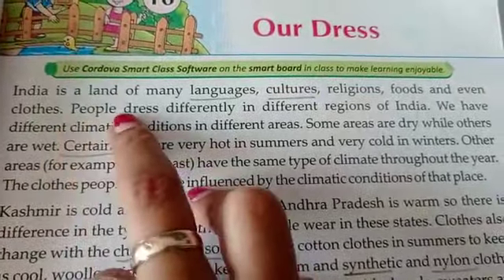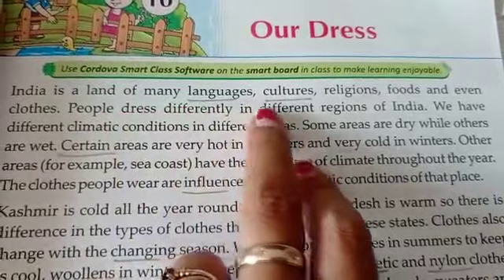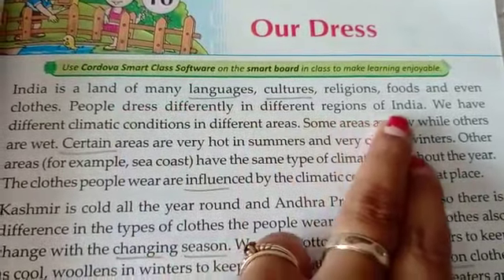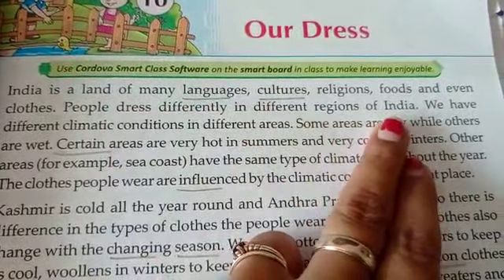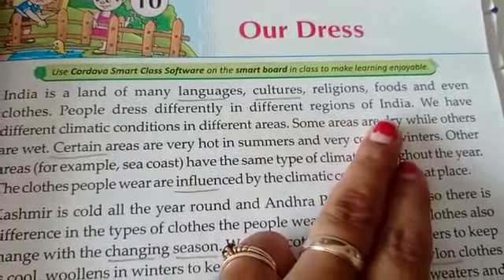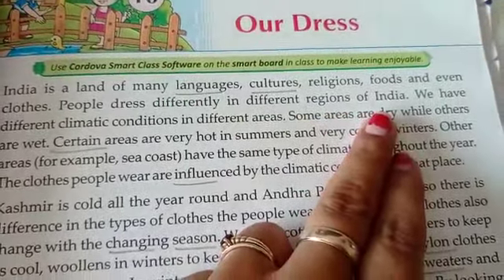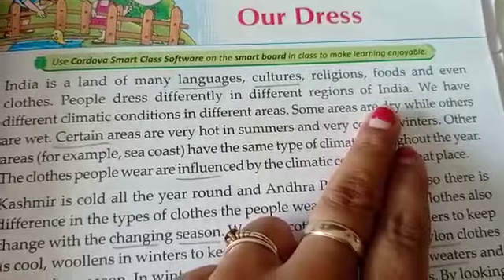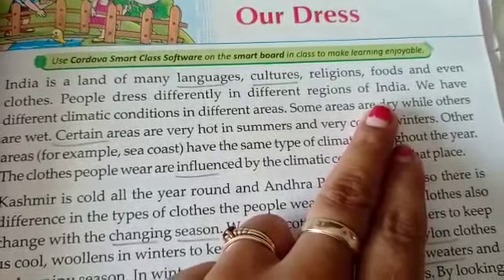Std 3 sst Ch 10 Our Dress chapter explanation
Video from Rina